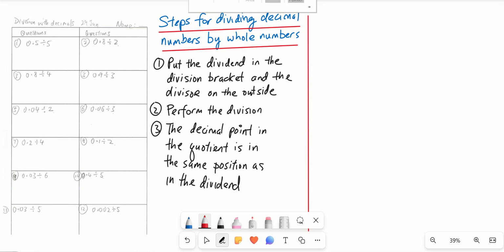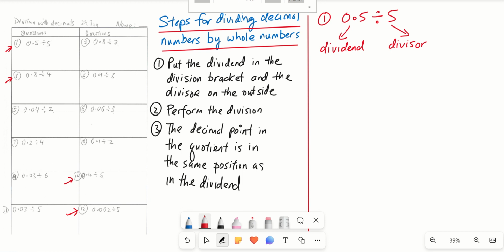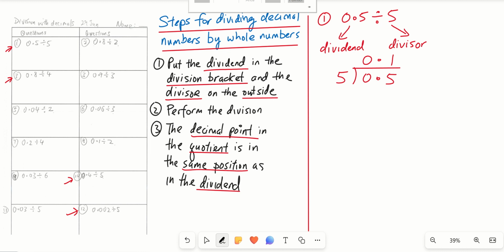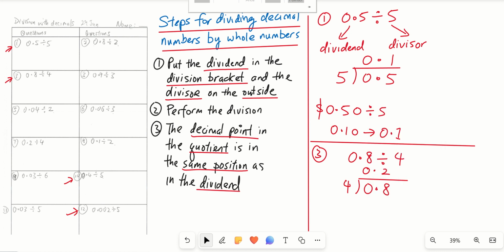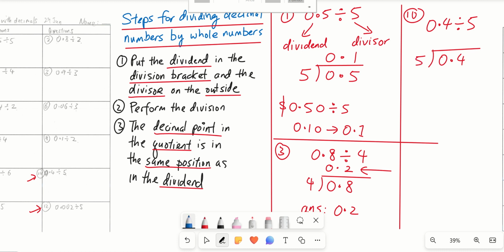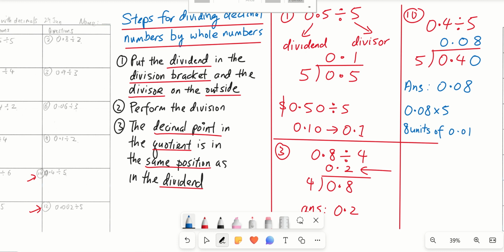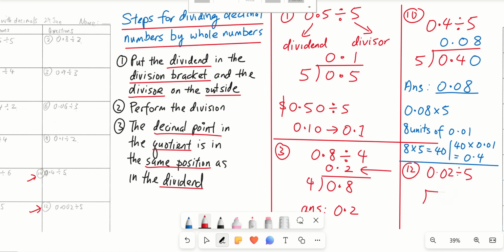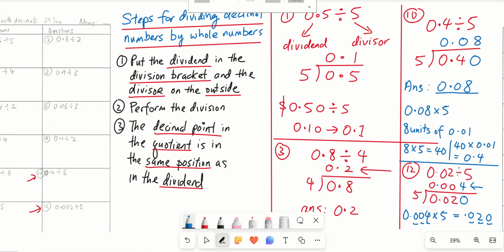01 Steps for dividing decimals by whole numbers part 1